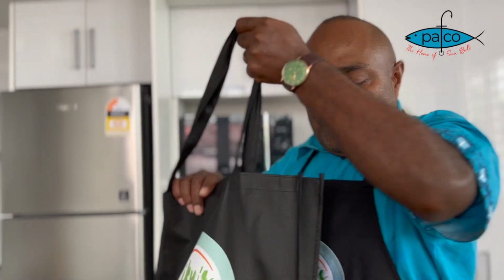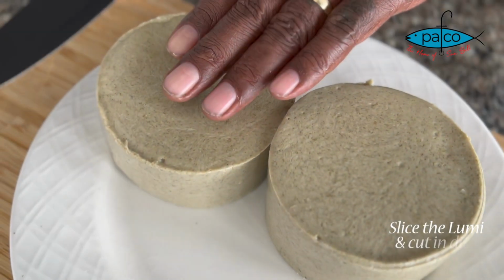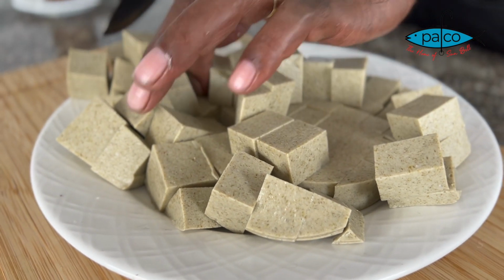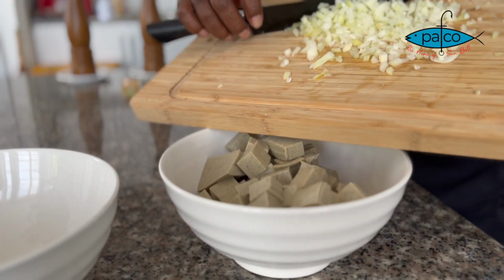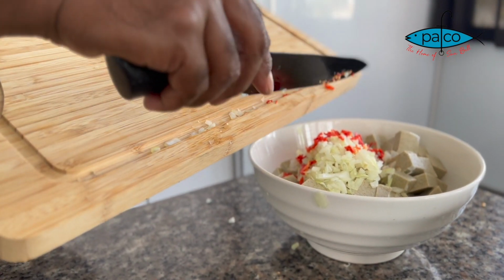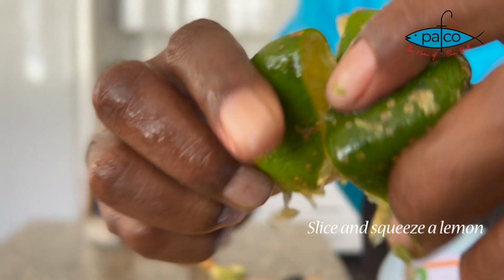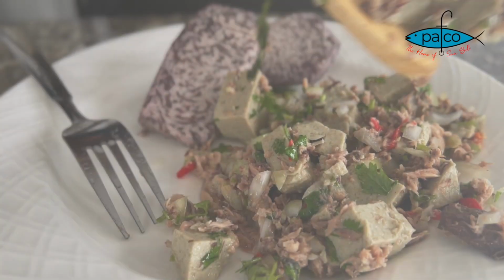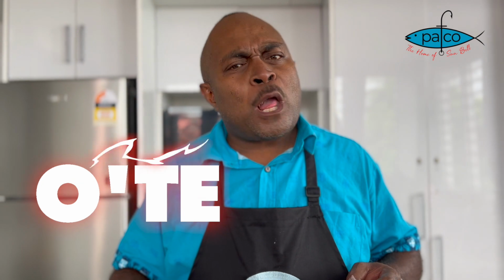PAFCO TUNA SALAD